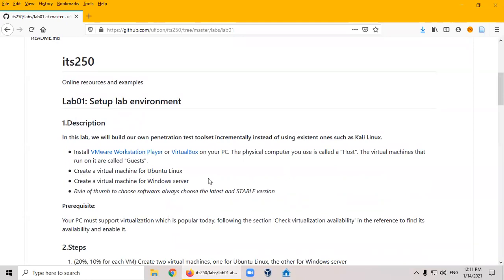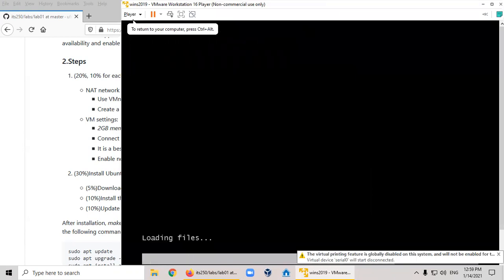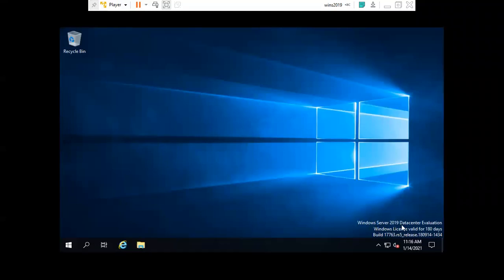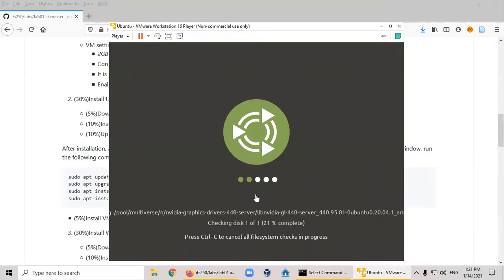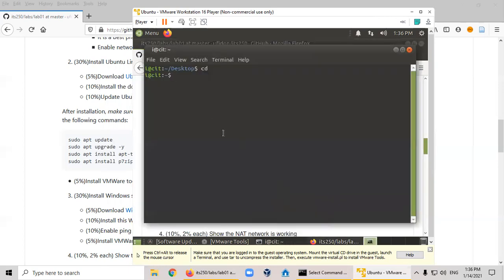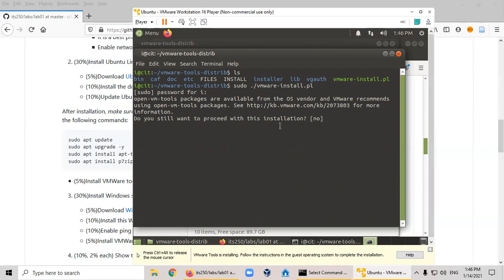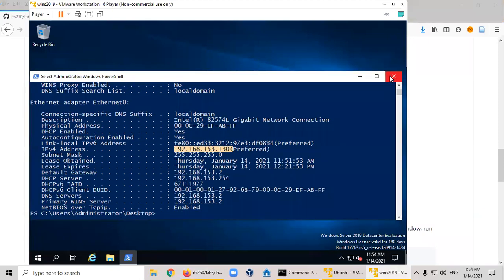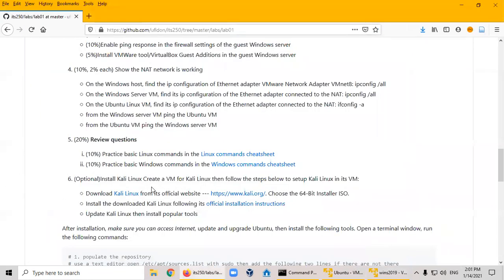Lab01 Setup Lab Environment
1. Setup Windows server 2019 in VMWare Workstation Player
2. Setup Ubuntu 20.04 LTS in VMWare Workstation Player
3. Install VMWare tools
4. Test NAT network (VMnet8) works, i.e. the host can ping both VMs, and both VMs can ping each other
5. Practice popular  Windows and Linux commands